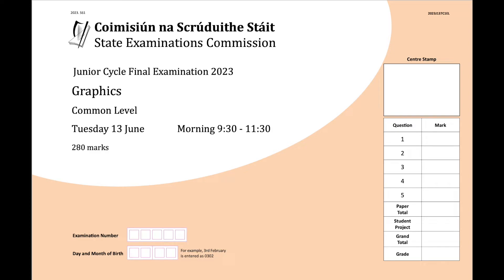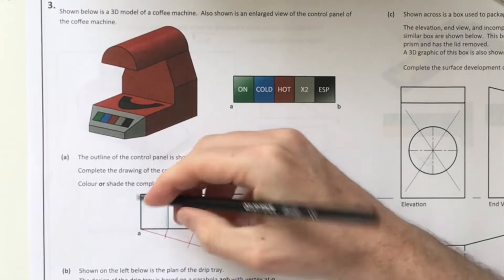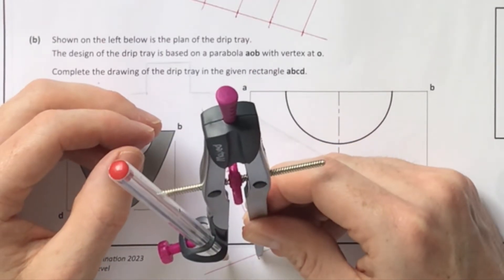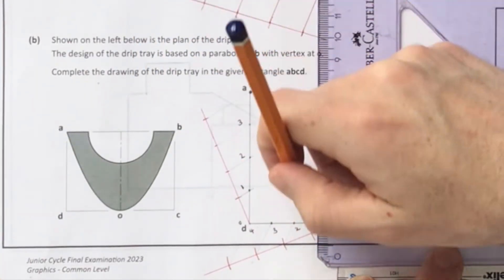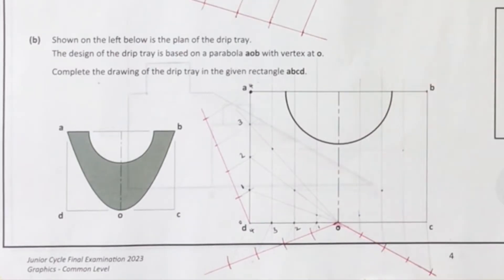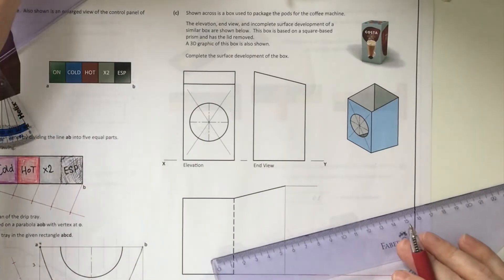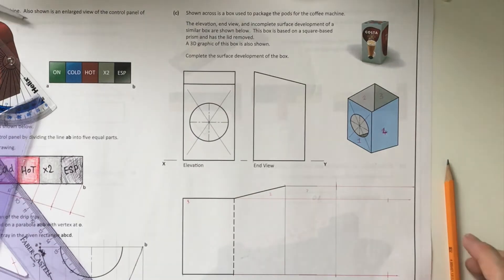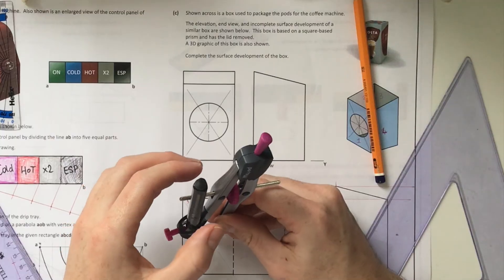2023 Junior Cycle Graphic exam breakdown - Question 3 (part a ➭ c)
Step by step breakdown of the 2023 Junior Cycle Graphics exam.